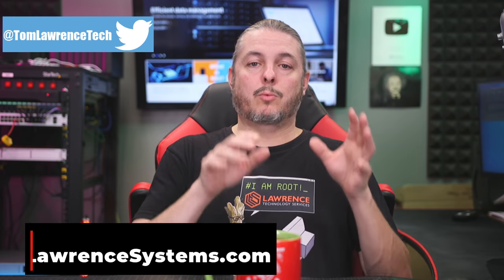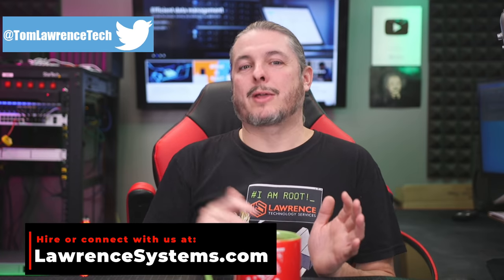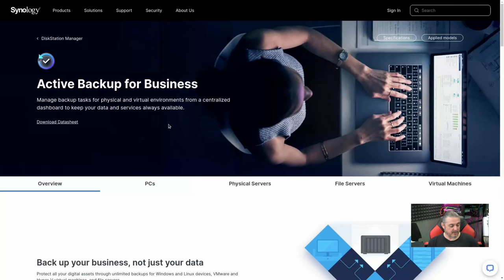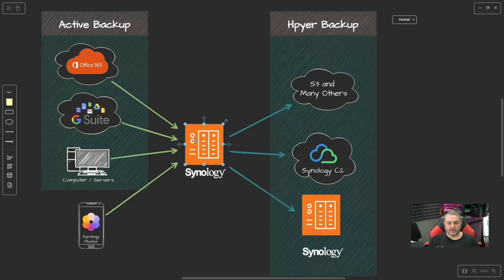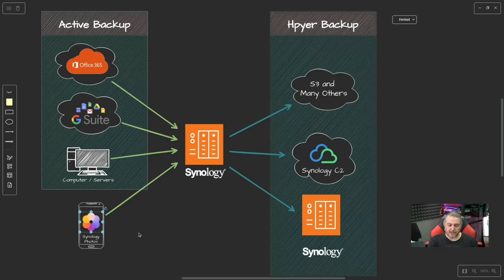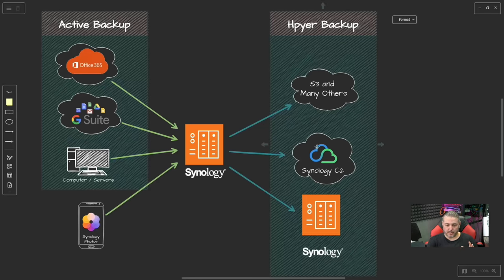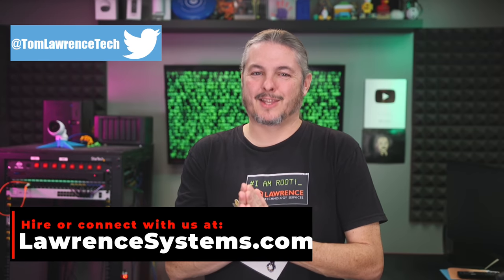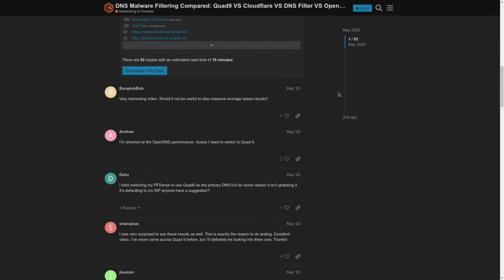Synology Active Backup Review: Is It The Solution For You?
Configuring a Synology HA Cluster and Showing What Happens When You Pull The Plug!